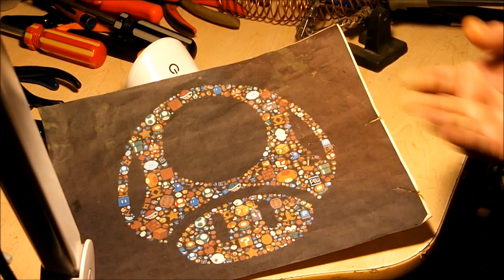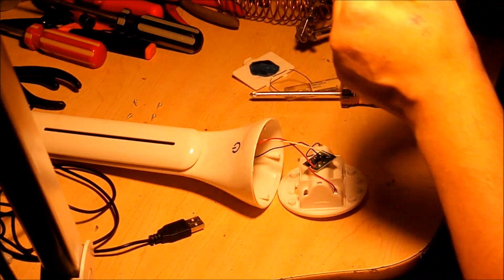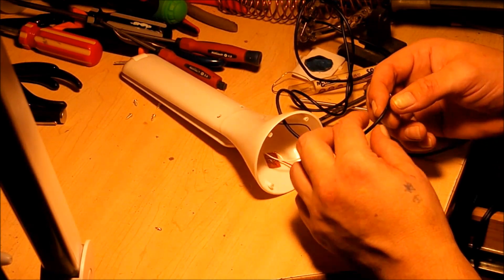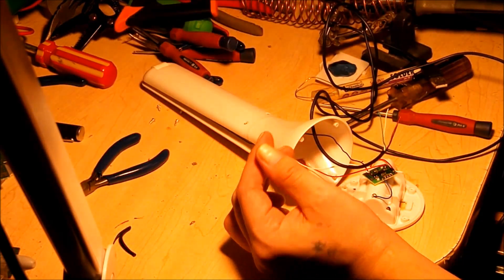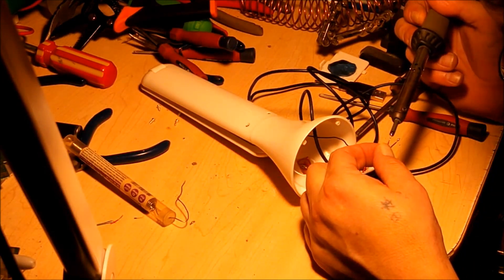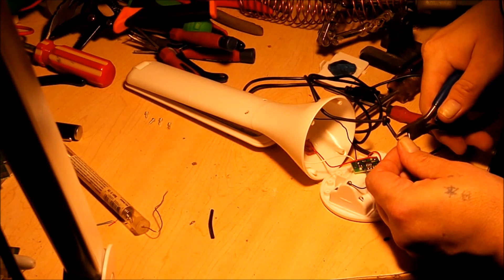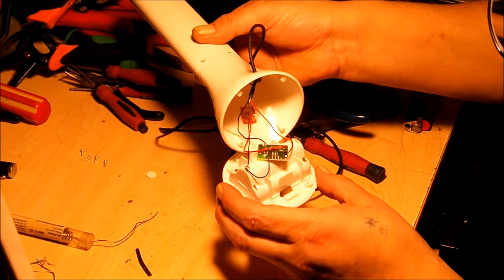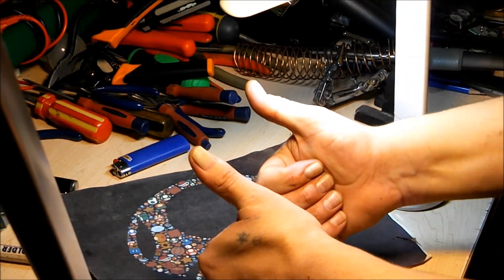How to Convert a Battery Powered LED Lamp to USB Power!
In this video, I will install a USB cable to power this LED lamp! I used rechargeable batteries for years, and the lamp keeps draining them.
Now, no more batteries!